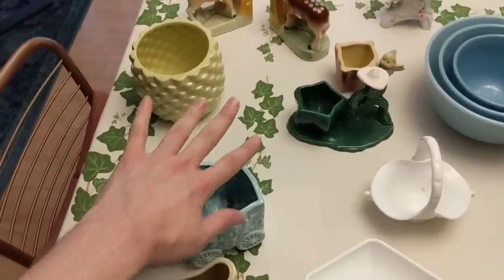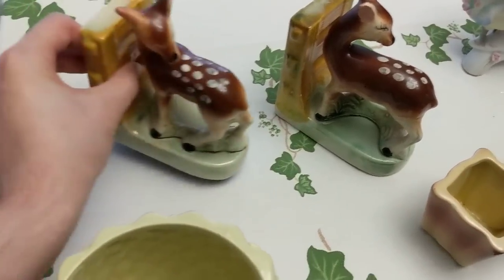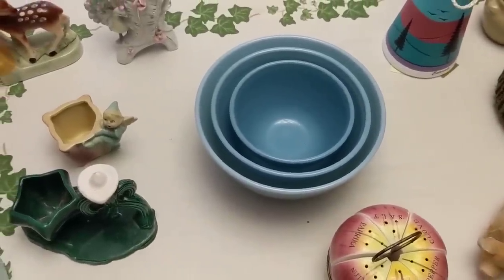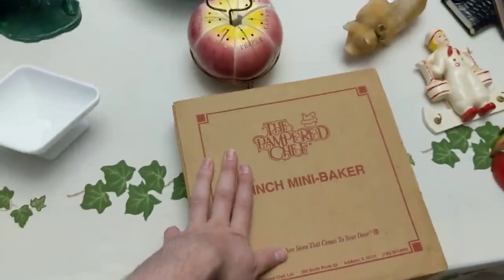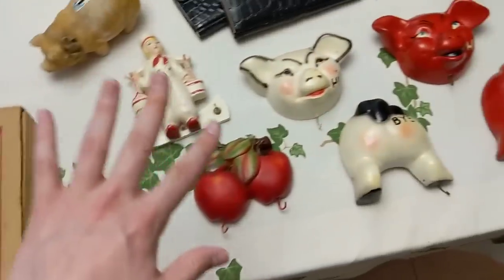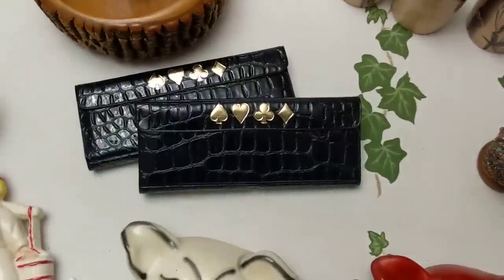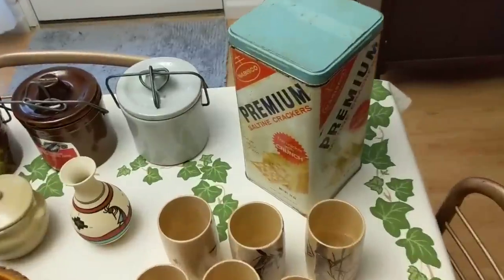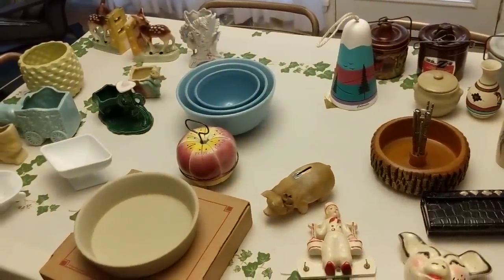{Part 3} Pyrex, Planters and MORE!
To round out the three part series, I'll show you some very neat things I was able to snatch up at the auction including some chalkware, planters and a really neat Pyrex set!

Ebay Store: